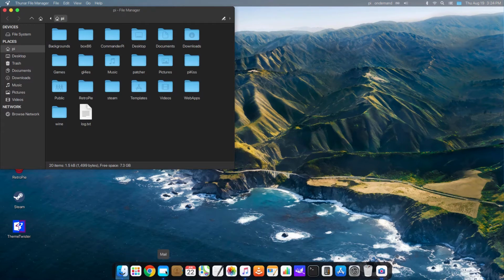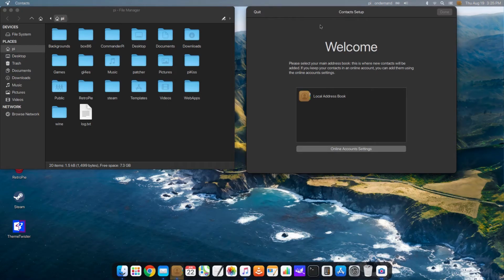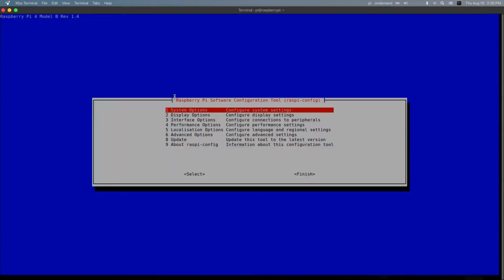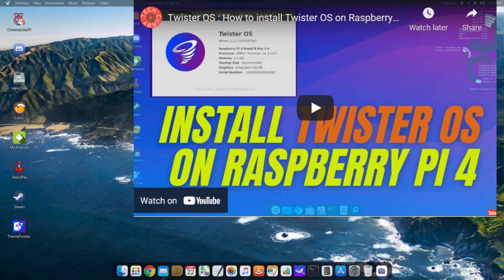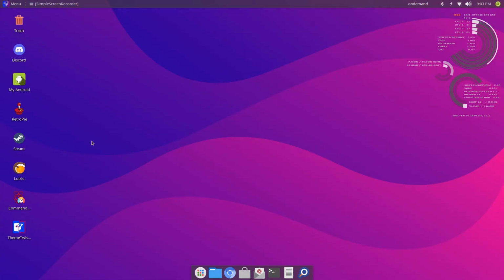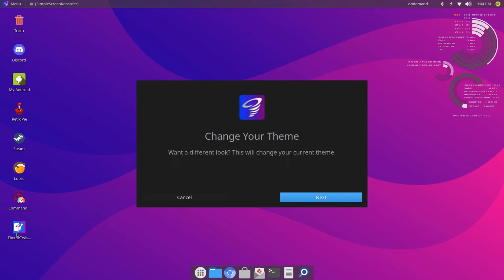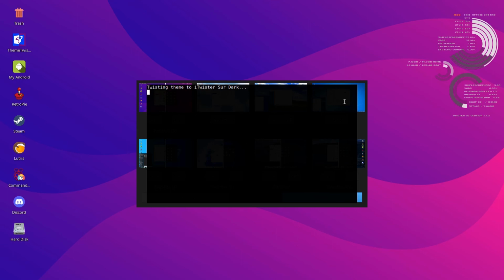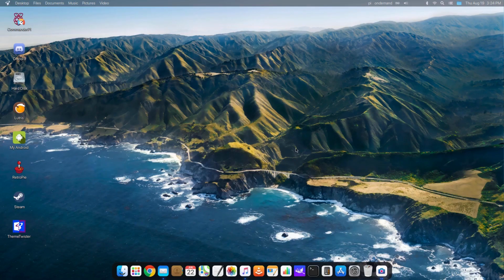How to install Mac OS on Raspberry PI 4 | Macos big sur on raspberry pi 4 | itwister raspberry pi 4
How to install Mac OS on Raspberry PI 4 | Macos big sur on raspberry pi 4 | iTwister | Twister OS | How to install Mac OS in Raspberry PI 4

In this video you will learn how to build a Mac OS Pc using Raspberry Pi 4

In order to make it you will need Raspberry Pi 4 4GB or 8GB variant.

Raspberry pi mac os install
big sur raspberry pi
big sur raspberry pi 4
how to install mac os in raspberry pi 4

how to install mac os on raspberry pi 4
mac os raspberry pi 4